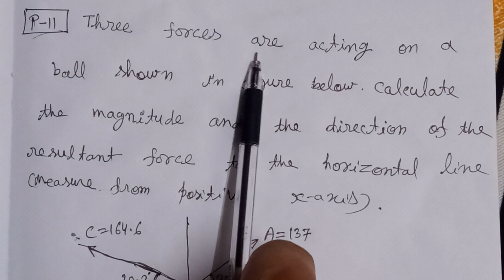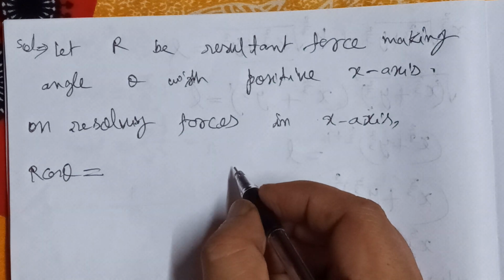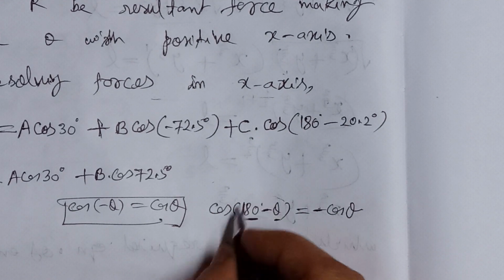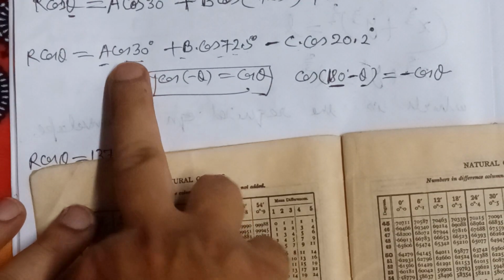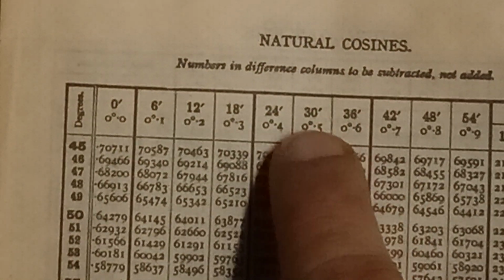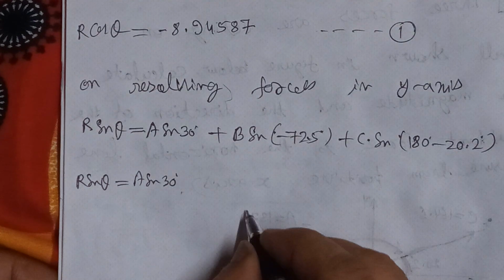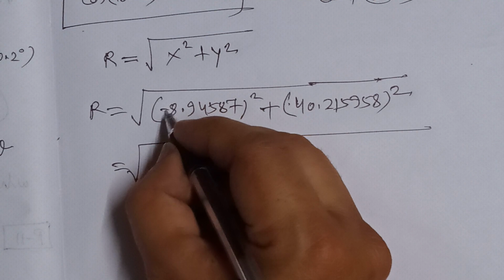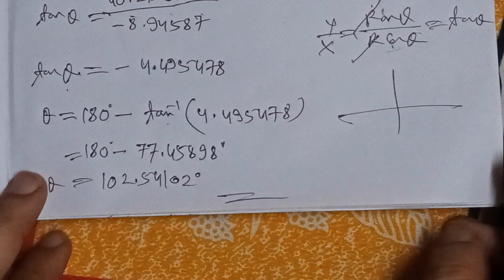Three forces are acting on a ball shown in figure below.Calculate the magnitude and the direction of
Three forces are acting on a ball shown in figure below.Calculate the magnitude and the direction of the resultant force to the horizontal line (measure from positive x-axis)